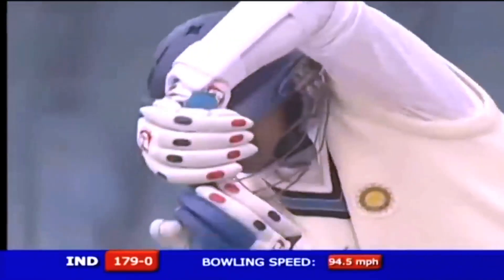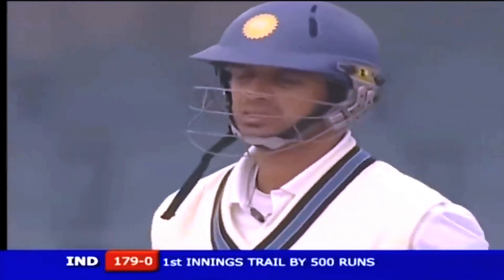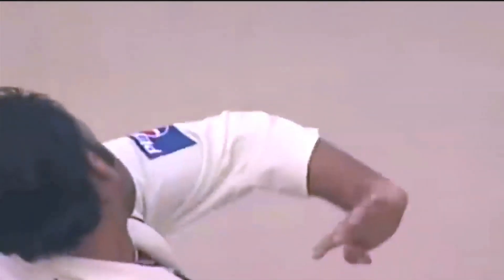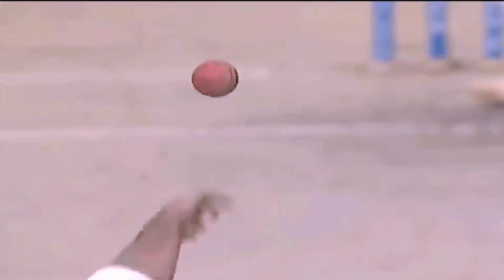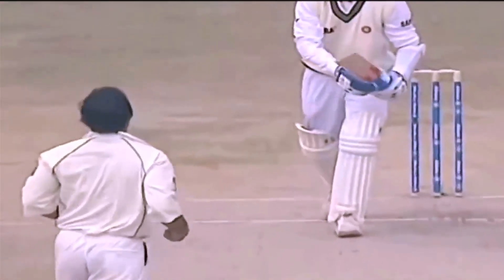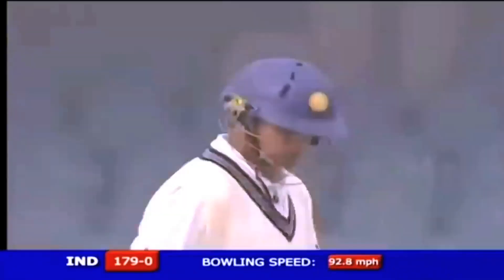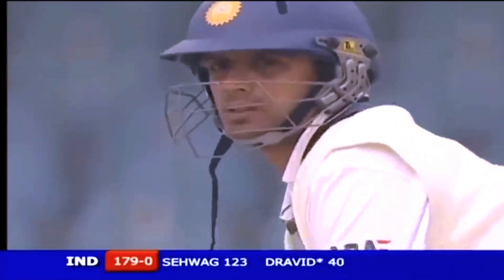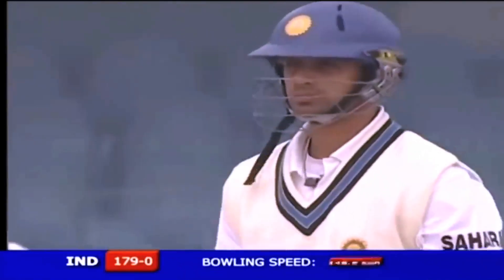Shoaib Akhtar vs Rahul Dravid | Pace vs Patience | Pakistan v india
Shoaib Akhtar vs Rahul Dravid | Pace vs Patience | Ind vs Pak

Shoaib Akhtar bowls with great pace but Rahul Dravid, as usual, defends and defends.